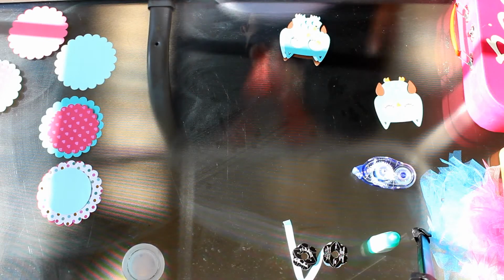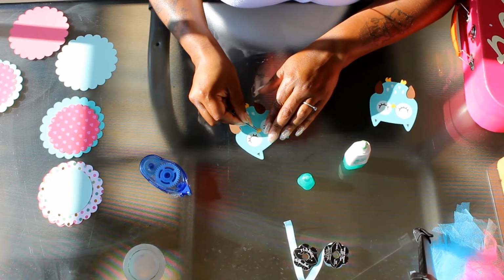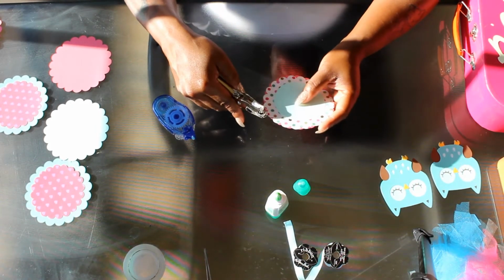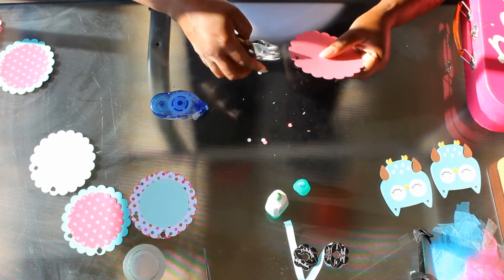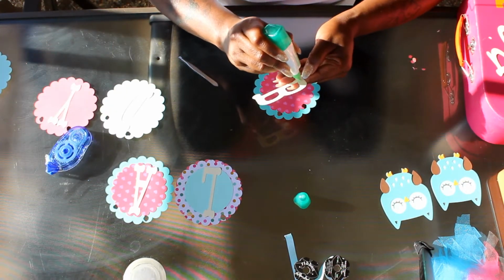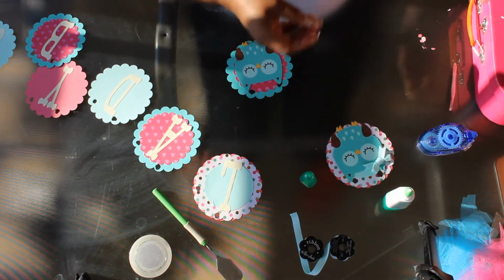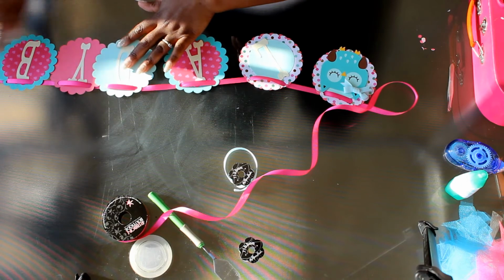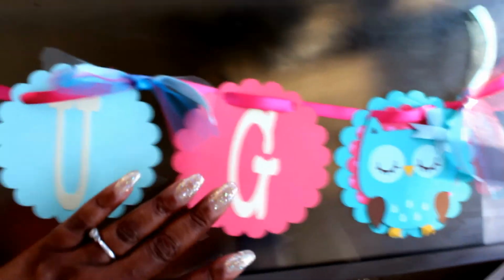Party Banner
Michaels Paper Stack Charleston picnic- polka dot paper
Recollections open Stock-
Coral color- Sku 10470458
Mint Color- Sku 10470423
Turquoise Color- Sku 10470430
Tombow Tape Runner
Tombow Liquid Glue
3/8 in grosgrain Ribbon
3/8 in grosgrain Ribbon long enough for banner enough to hang
Hole Puncher
Mint ,Pink, and Turquoise tulle cut into about 4-5 in stripes
Create a Critter cartridge (owls)
Elegant Edges (Scalloped Circles)
Letters and Circle from cricut Design Space